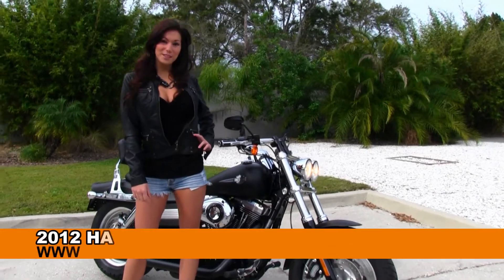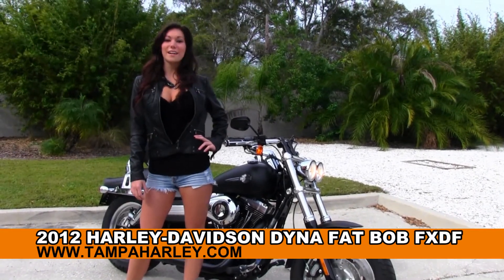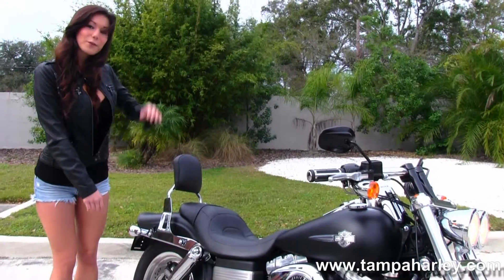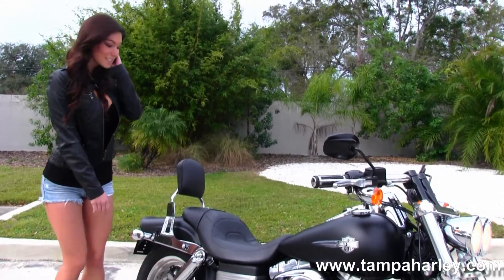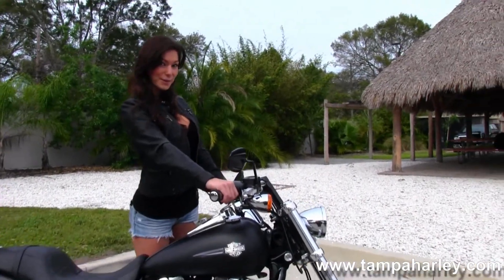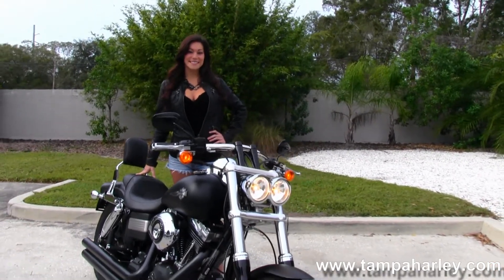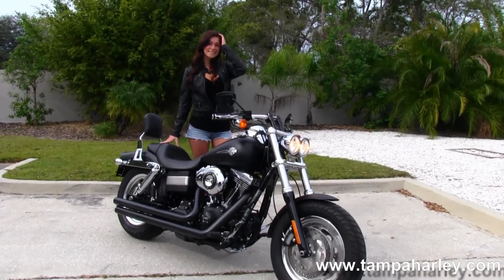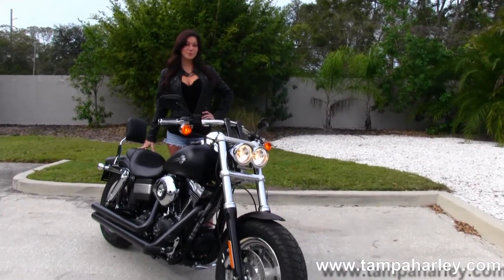Used 2012 Harley-Davidson FXDF Fat Bob for sale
Used 2012 Harley-Davidson FXDF Fat Bob for sale for sale.

Featuring: Stage 1 Fuel Mapping, Black Long shot exhaust, Detachable back rest

The Tampa Harley group welcomes all guests from Fletcher's Harley-Davidson of Clearwater Beach, Florida. 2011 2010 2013